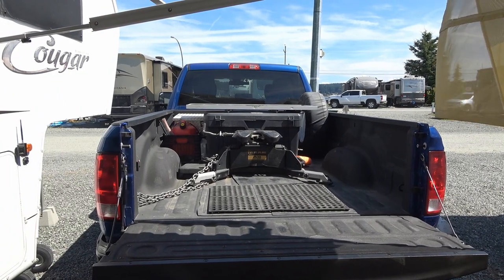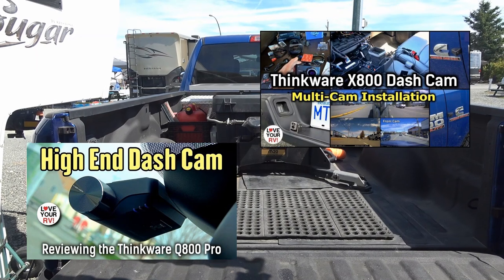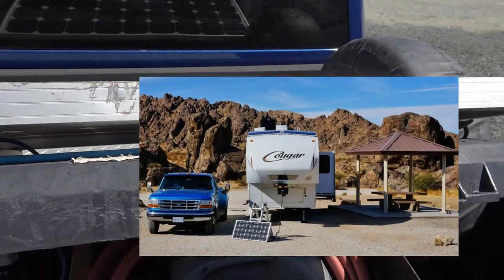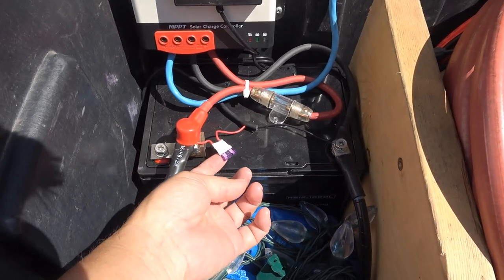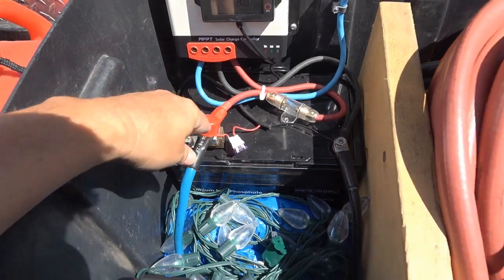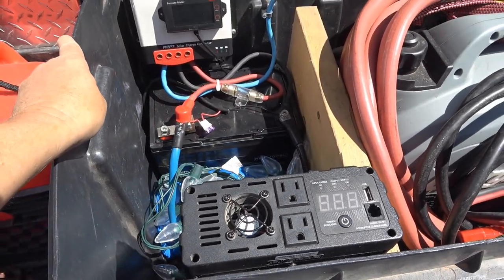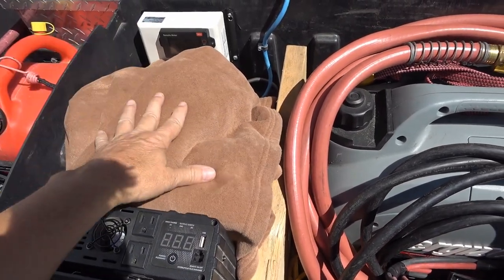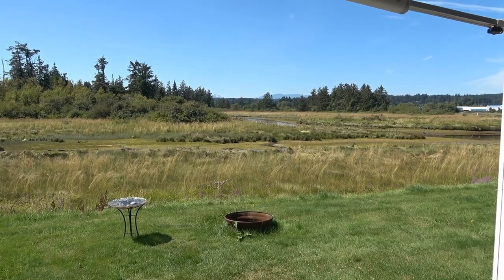Truck Tool Box Power System Mod - 100W Solar Panel + 40A Charger + 100Ah Li Battery + 1000W Inverter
This video shows how I have modded up a solar-powered battery and inverter installation in one of my truck tool boxes. Mostly I did it to power my Thinkware dash cams parking survivance mode power. But it will also be handy for other things like nighttime campsite rodent deterrent lights.